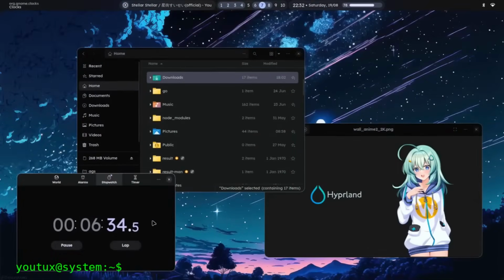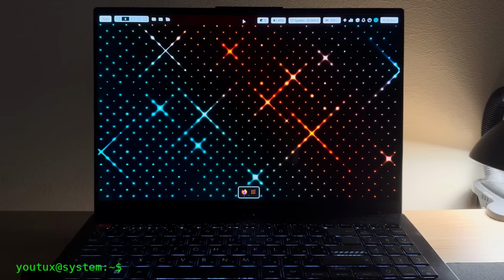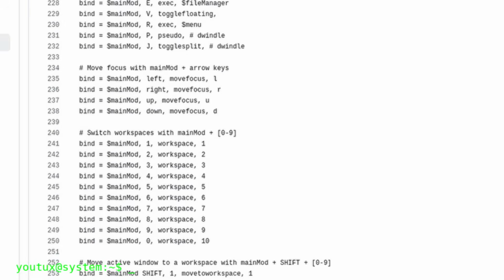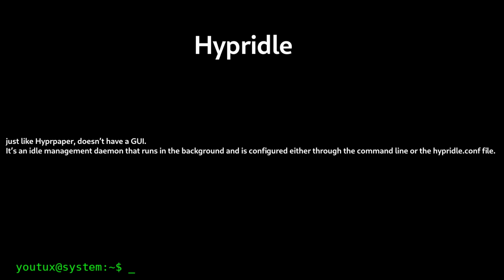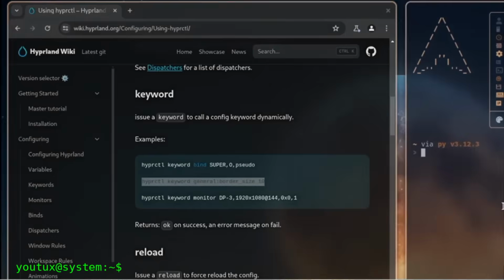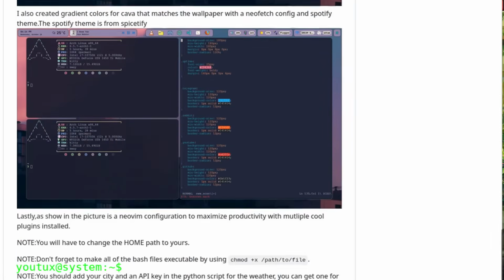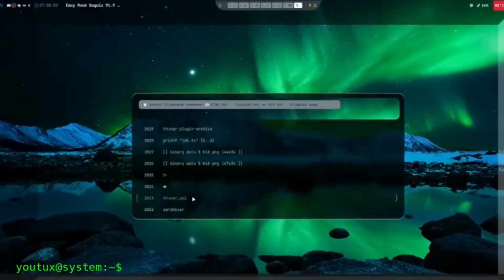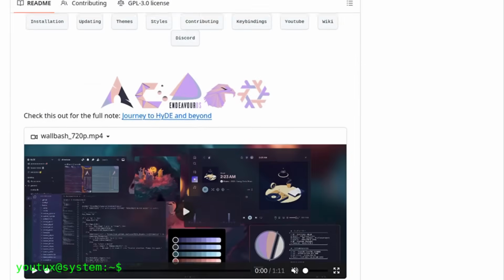How to Survive Hyprland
00:00 Intro
02:48 Important To Know
04:46 Don't Worry and Carry on
10:45 Scripts (Dotfiles)
13:49 Conclusion

# Hyprland Resources and Official Documentation

# Awesome Hyprland – Community-curated collection of tools, configs, and themes

# A “Noobs” Guide to Hyprland – YouTube playlist for beginners

# HyDE Project – A minimal and elegant setup based on Hyprland

# Tip:
# If you're new to Hyprland, start by reading the wiki and exploring these projects.
# You’ll find example configs, ready-to-use setups, and tools that can help you customize your environment safely.